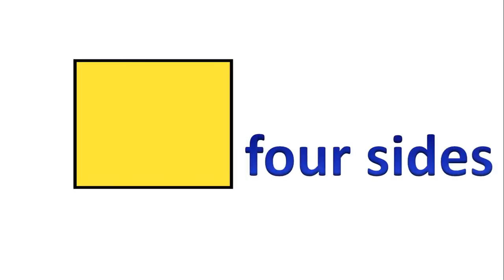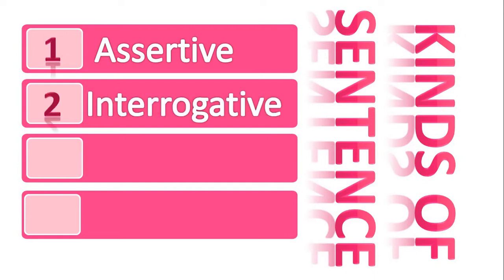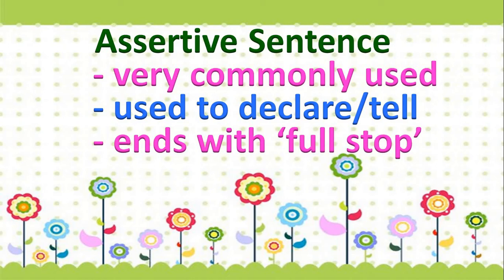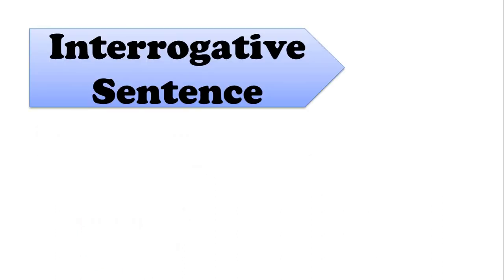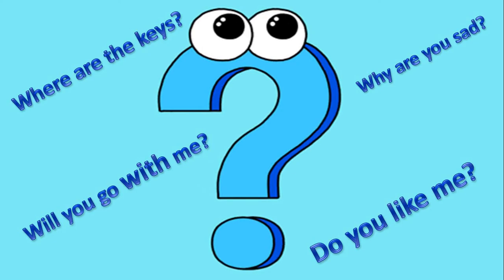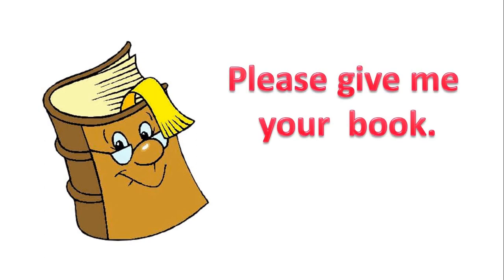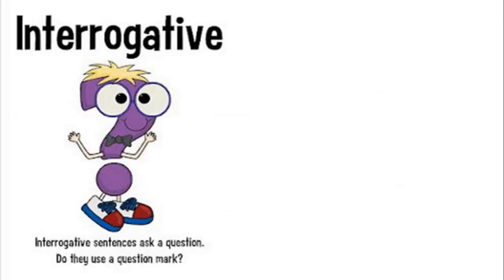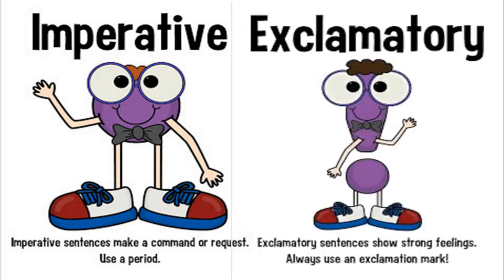Kinds of Sentences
Assertive, Interrogative, Imperative, Exclamatory